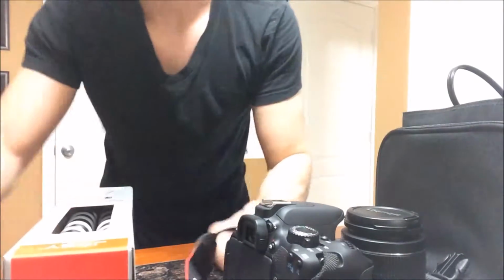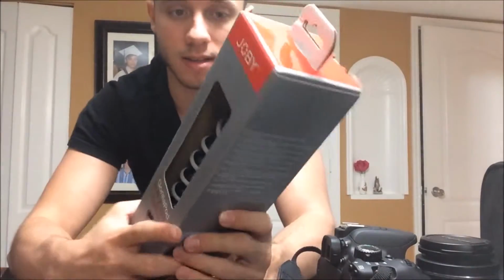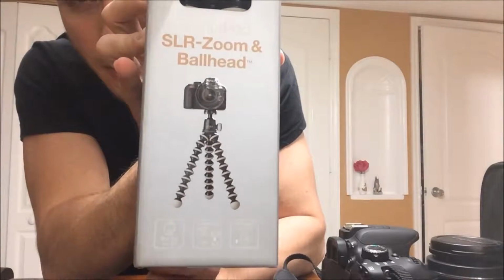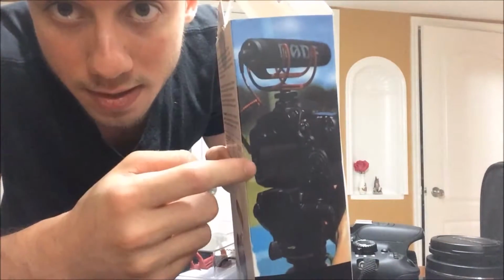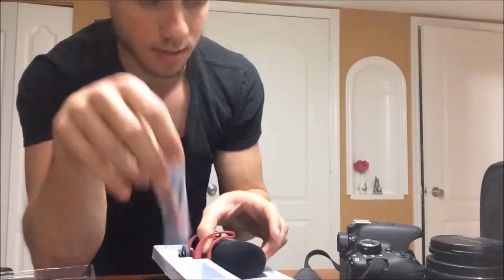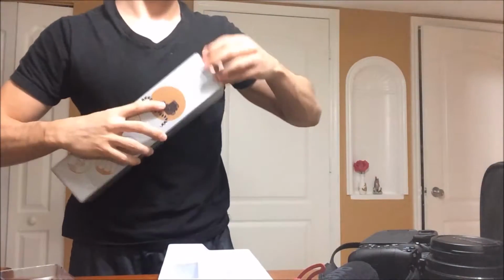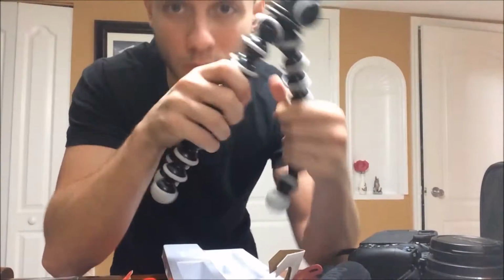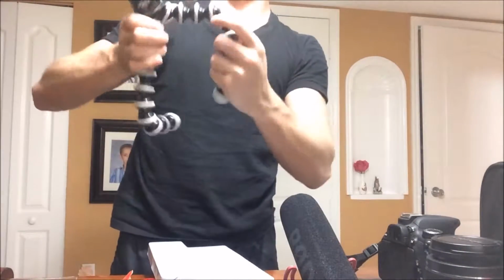NEW Youtube Video Camera Setup! DSLR, Stand, and Mic!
You Guys do not want to miss this one! This will be the permanent installment for a while. Invest in good gear for even better content! :)